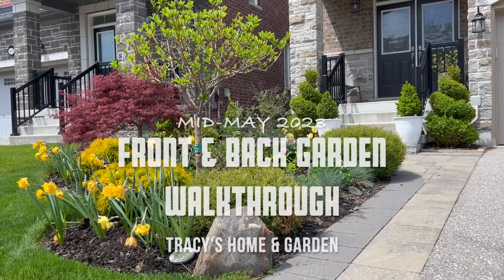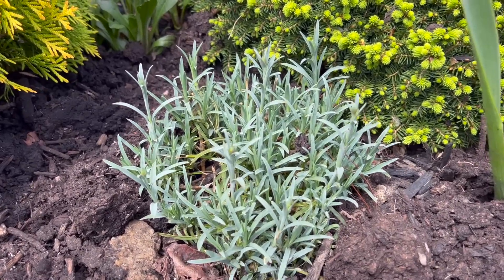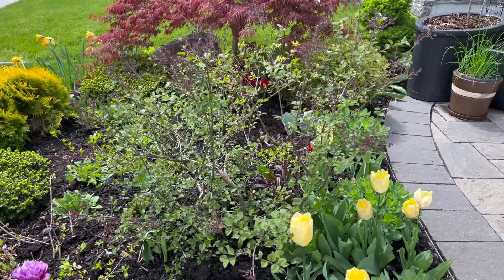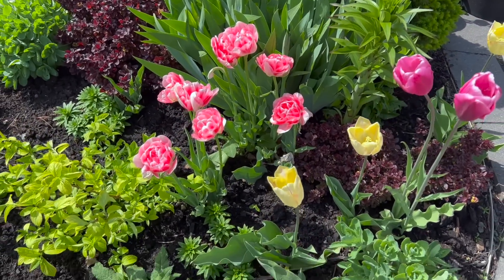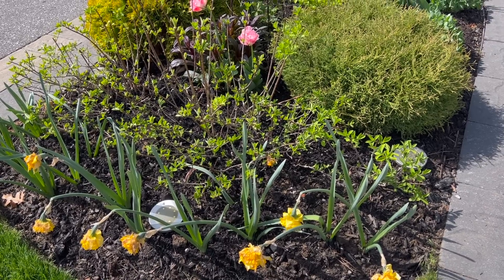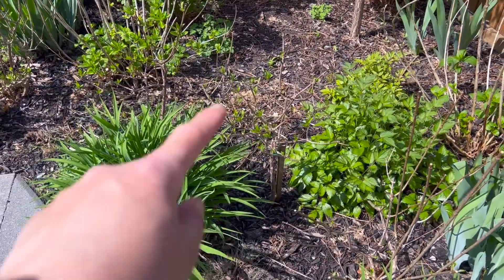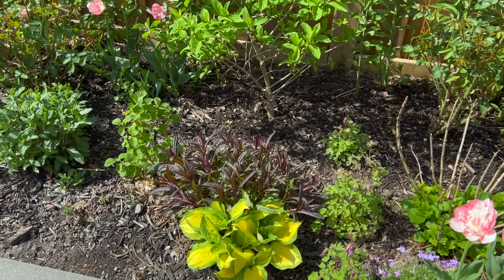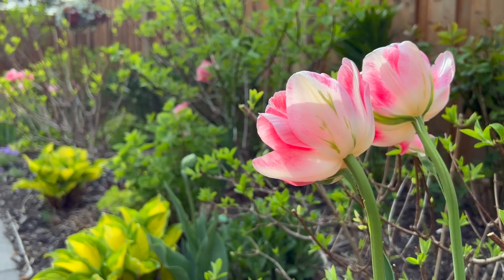Mid-May Front & Back Garden Walkthrough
Hi everyone,
My name is Tracy and I garden (indoors and outdoors) in zone 5, bake and cook at my home in Toronto, Canada.
You are watching a video of my Front and Back Garden Walkthrough in Mid-May filmed on May 12, 2023.

Thank you so kindly for taking some of your precious time to watch my video.